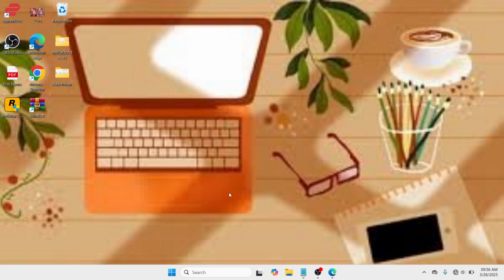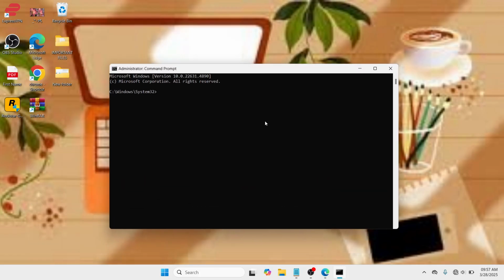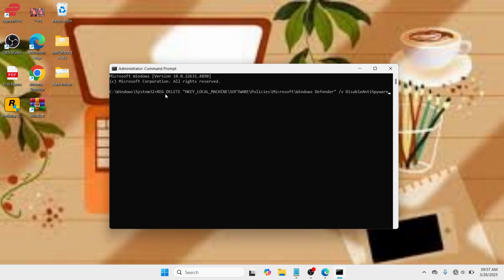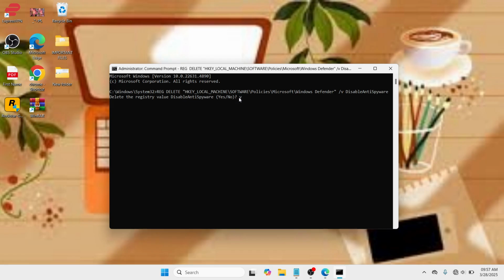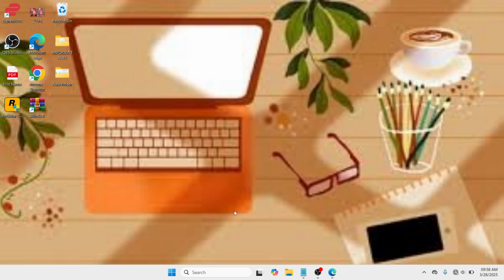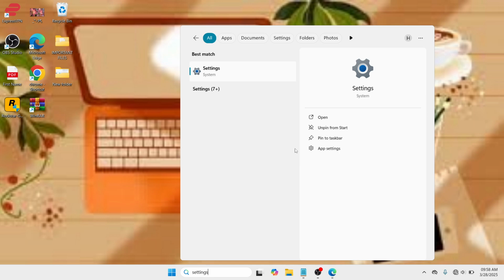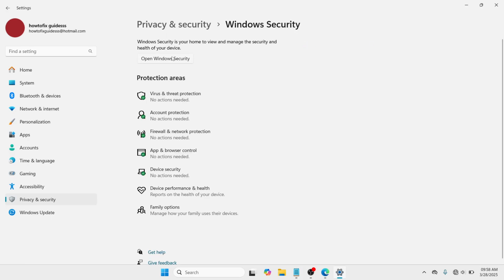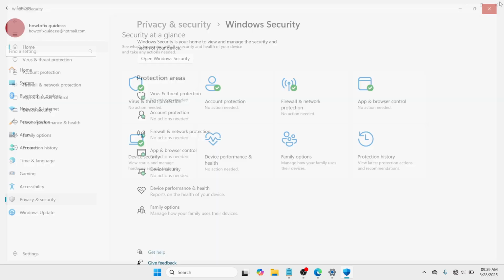EASY FIX For Your Virus And Threat Protection Is Managed By Your Organization In Windows 11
Seeing the message "Your Virus and Threat Protection is Managed by Your Organization" in Windows 11? This issue can prevent you from managing your security settings. In this video, we’ll show you how to easily fix this problem and regain full control over your Windows Defender settings. Watch now for a simple step-by-step solution!

Command Text:
REG DELETE "HKEY_LOCAL_MACHINE\SOFTWARE\Policies\Microsoft\Windows Defender" /v DisableAntiSpyware